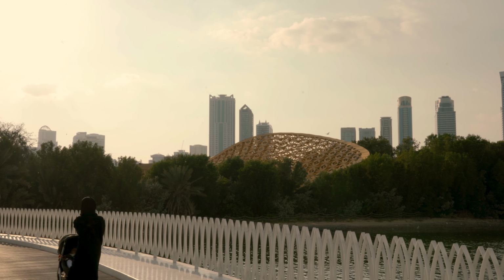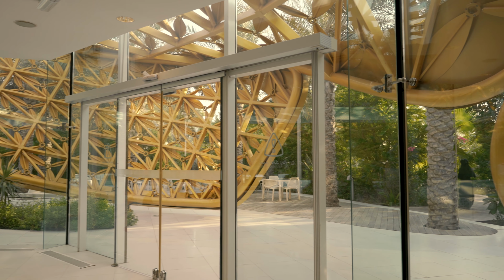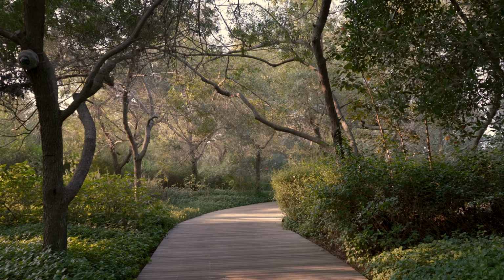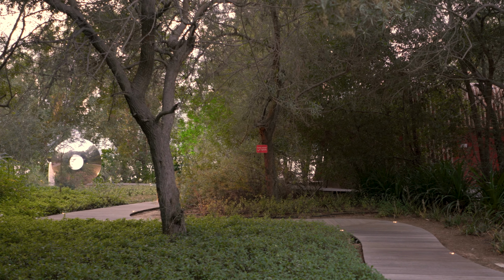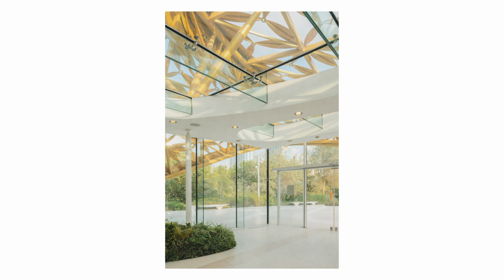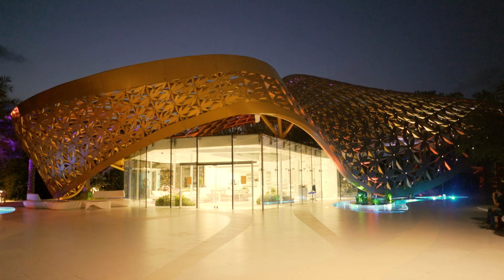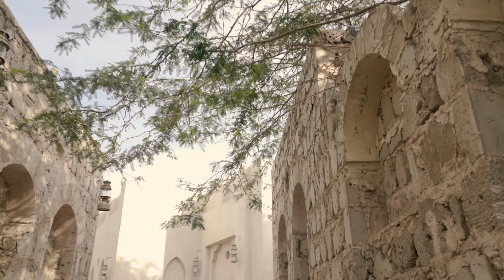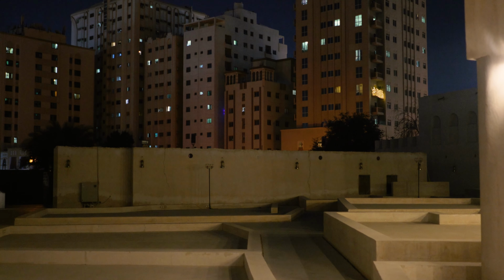Sharjah | Al Noor Island | Sharjah Art Foundation | Cinematic Architecture | APS Ep 5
APS (Architecture and Photography with Sabre) continues with episode 5.

In this video, I share with you the emirate Sharjah. This city is developing rapidly and has a lot to offer alongside its neighbouring city of Dubai. I experienced in detail two areas of architecture called Al Noor Island and Sharjah Art Foundation.

Chapters:
0:00 Sharjah Cinematics
1:17 Introduction to Sharjah
2:27 Al Noor Island
6:15 Art Foundation

APS is a series where I take you along my journeys of documenting architecture. The purpose of it is to share my experiences; give some advice that can help you; and ultimately inspire you to go out and document buildings.